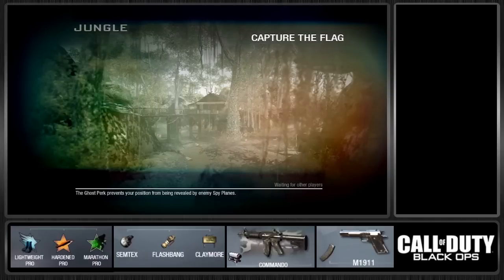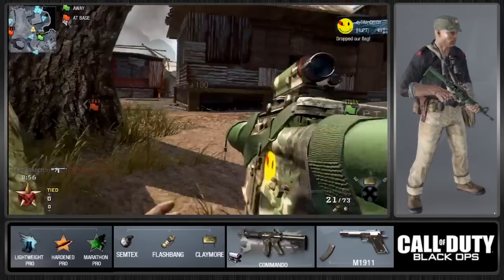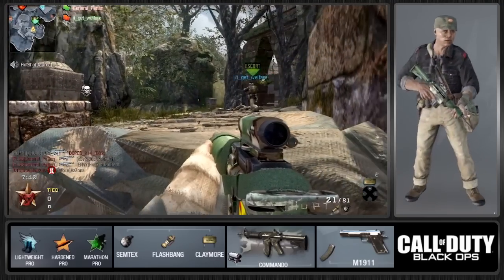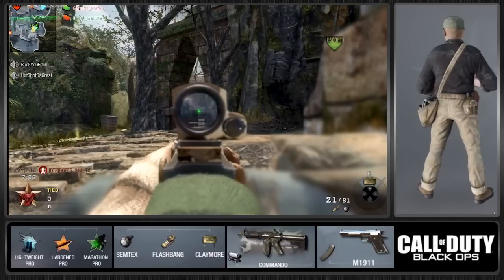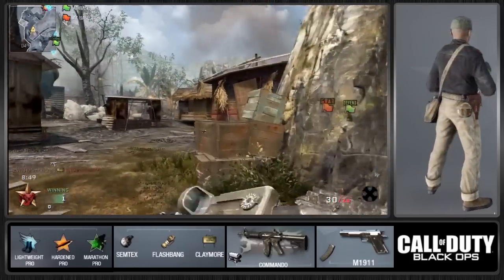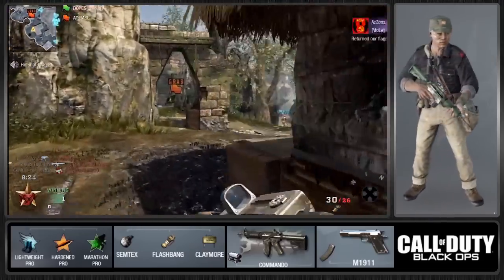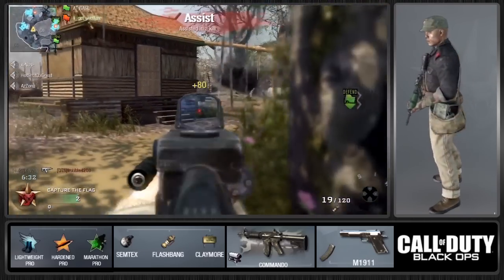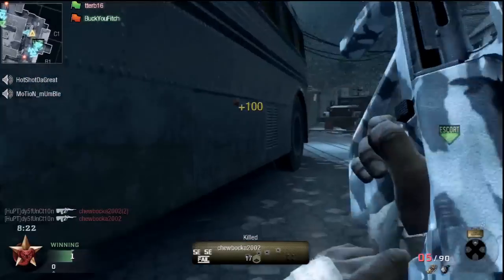Black Ops Gameplay/Commentary | Dysfunction's CTF on Jungle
Sweet CTF commentary from Dysfunction! Check out his channel and be sure to sub to him